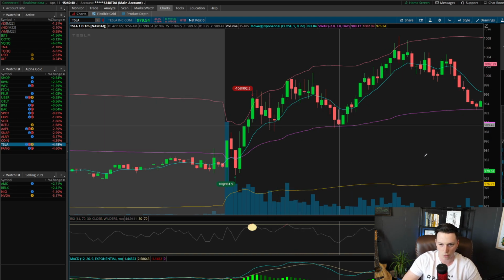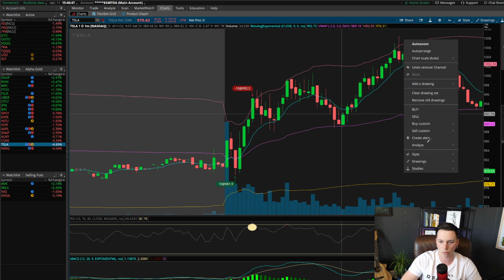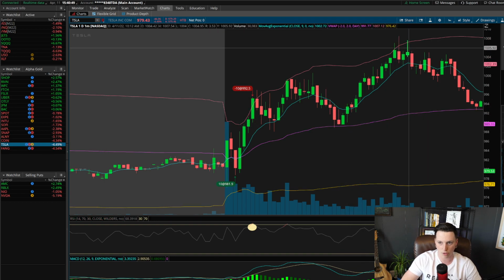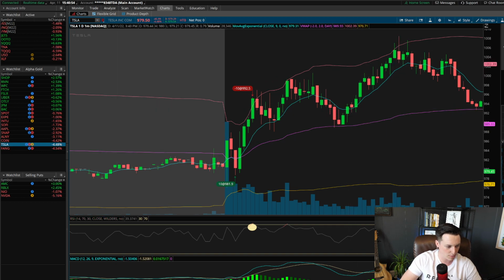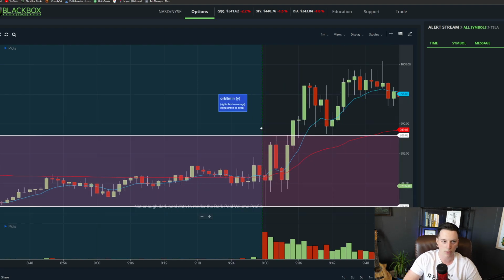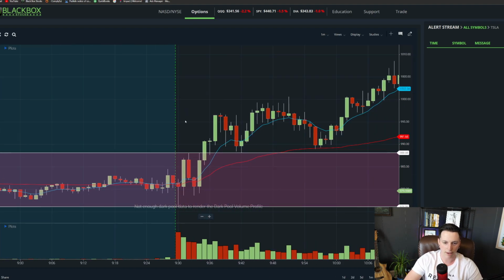Tesla stock $100 in 4 minutes. HOW DID WE DO IT?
In this video we are going to go over tesla stock and where I see tesla stock  going in the coming weeks. As well, we will look into tesla stock  unusual options activity today and what big money is doing with this stock. We will also be looking into some examples of options that you could take with this position and the best way to make the most money trading tesla stock